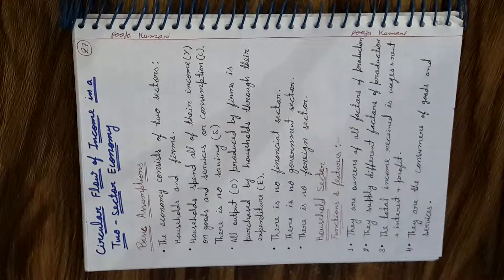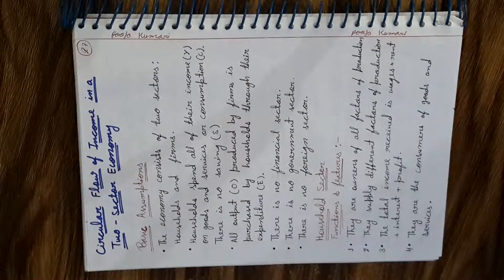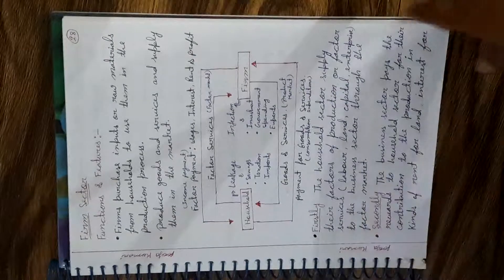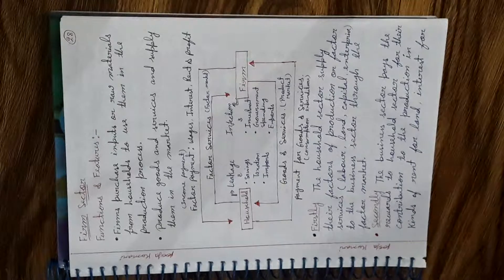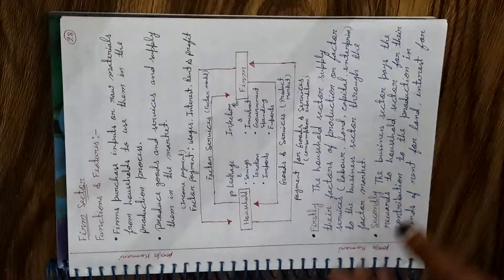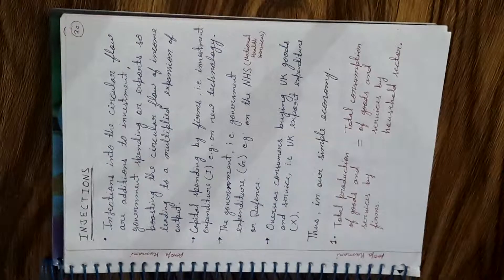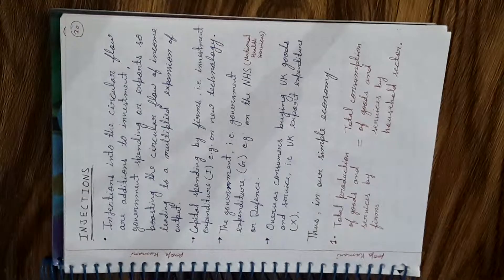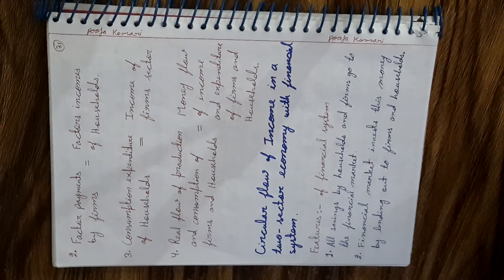Circular flow of income in a two - sector economy part 17